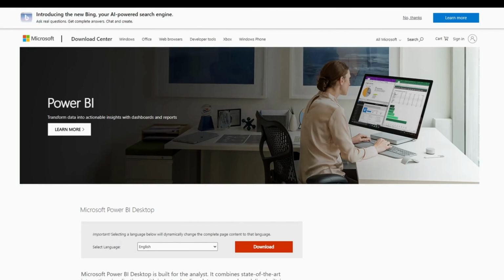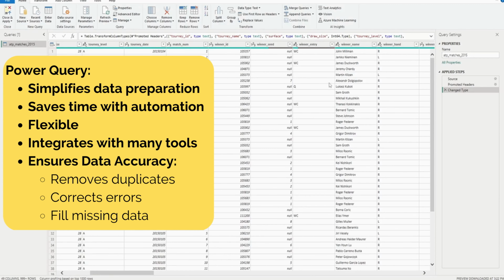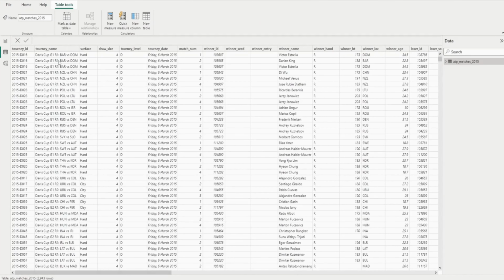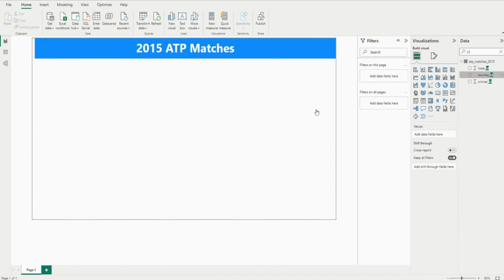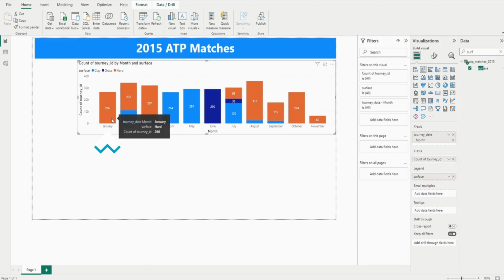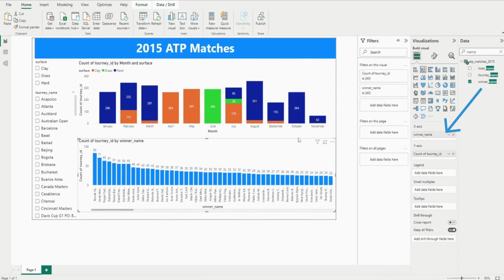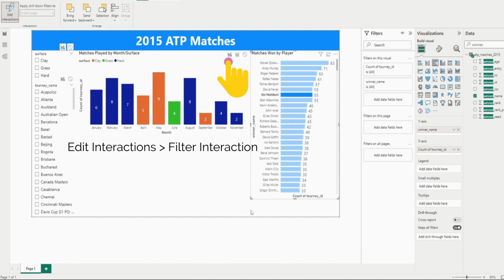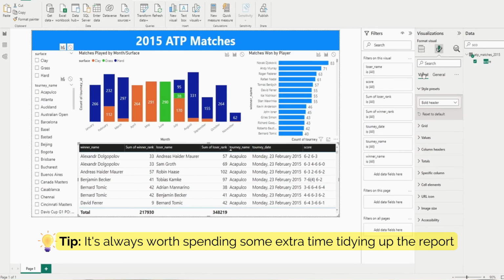Power BI Basics: The Quick and Dirty Guide to Building your First Dashboard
Today I'll be sharing a quick and dirty beginner guide to help you build your first Power BI dashboard using a tennis dataset.

Along the way, I'll share some beginner tips to help you get started with data analysis and visualization.

▼ ▽ TIMESTAMPS

00:00 - Introduction
00:10 - Downloading  and Accessing Power BI
00:24 - Connecting to the data
01:16 - Power Query
03:01 - Title
03:26 - Row Count
04:09 - Line Chart
04:30 - Stacked Column Chart
05:03 - Adding Slicers
05:33 - Player Names Bar Chart
06:15 - Titles and labels
06:33 - Edit Interactions
07:03 - Inserting a table